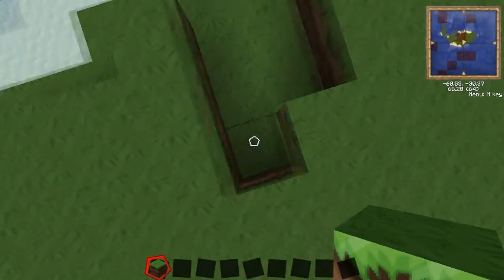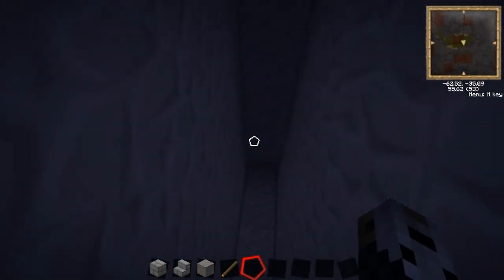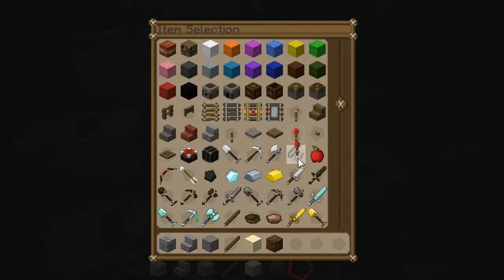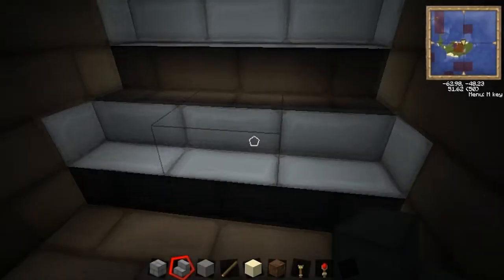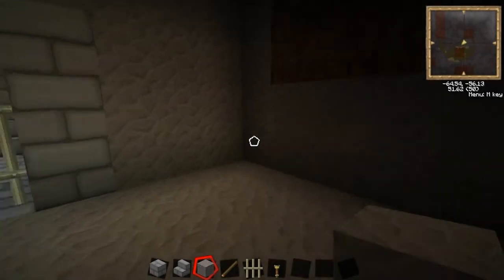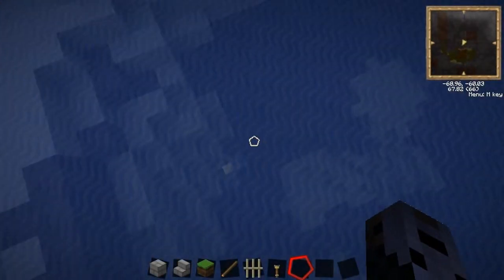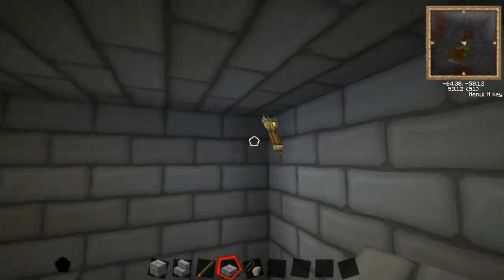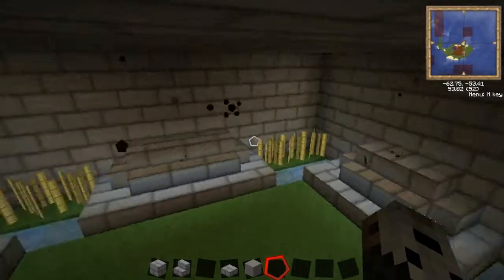Let's Build a Kingdom! The Dungeon - Part 1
Welcome to a new series full of rage, murder, an Wait a second! This is building! Let's build a kingdom everyone!